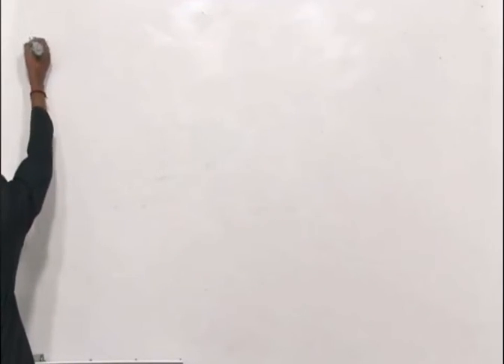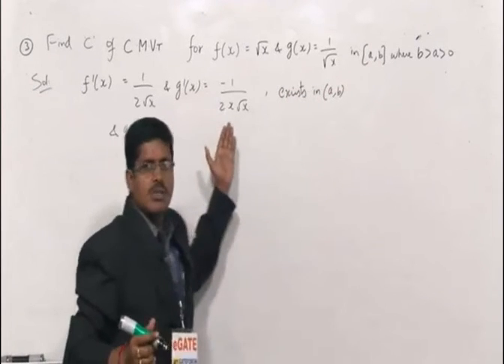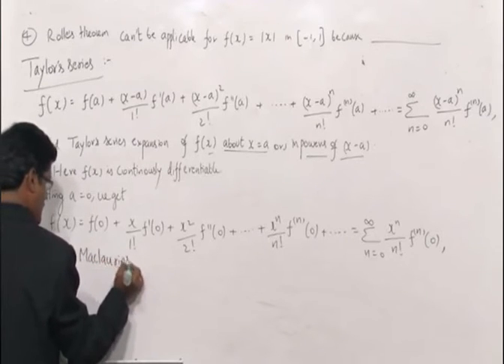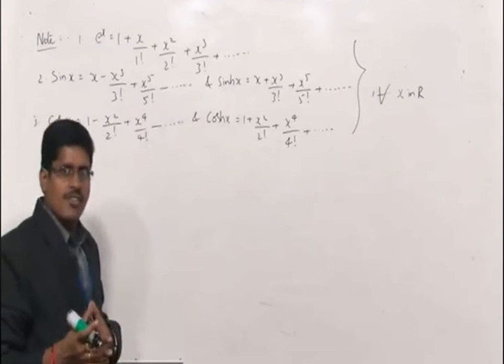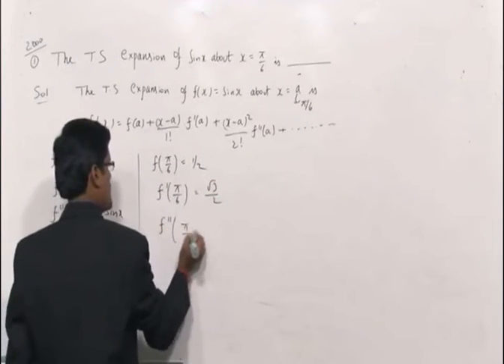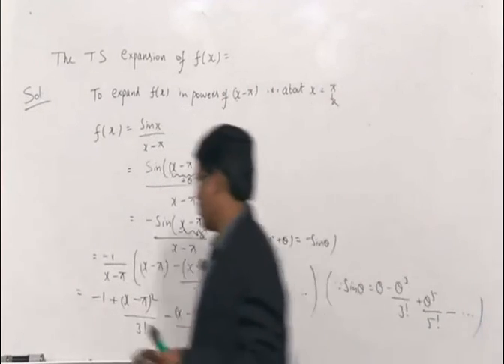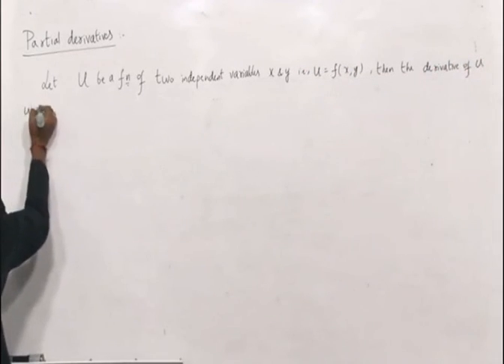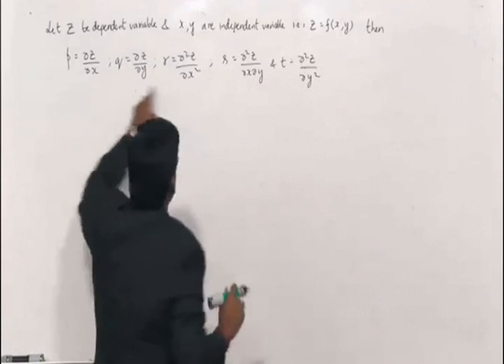2.3 Calculus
Engineering Mathematics